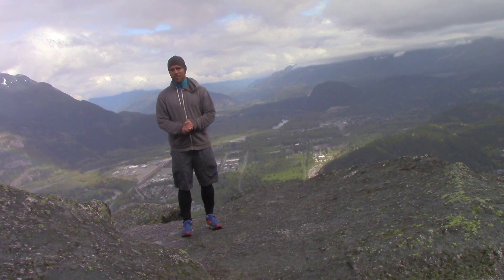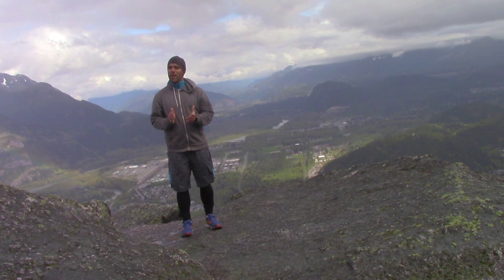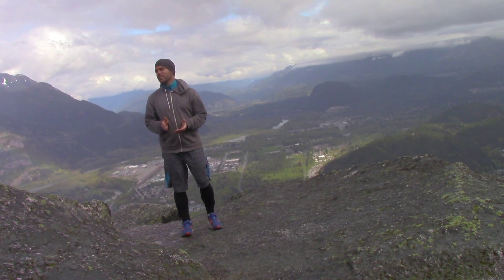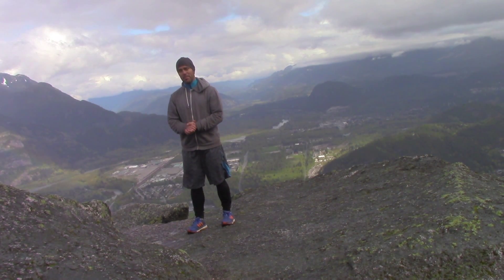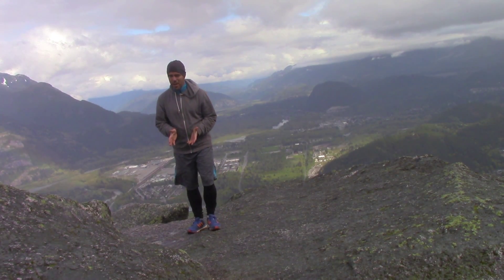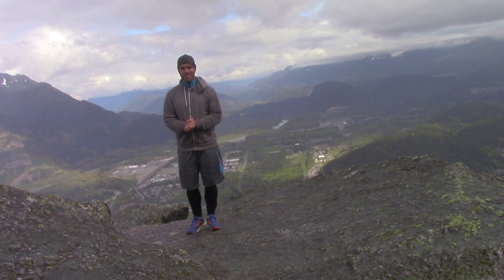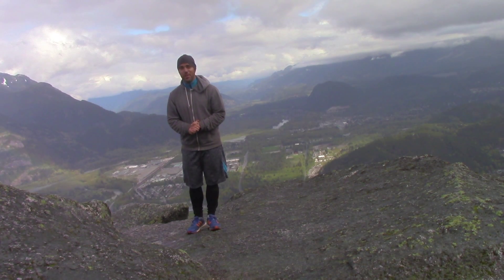Yoga for Hikers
The following is a short sequence that is a wonderful way to end a long or short hike.

DISCLAIMS LIABILITY FOR INCIDENTAL OR CONSEQUENTIAL DAMAGES and assumes no responsibility or liability for any loss or damage suffered by any person as a result of the use or misuse of any of the information or content on this website. Excel with Grace (Jeff Grace) assumes or undertakes NO LIABILITY for any loss or damage suffered as a result of the use or misuse of any information or content or any reliance thereon.
Consult a physician before performing this or any exercise program. It is your responsibility to evaluate your own medical and physical condition, or that of your clients, and to independently determine whether to perform, use or adapt any of the information or content on this web site. Any exercise program may result in injury. By voluntarily undertaking any exercise displayed on this web site, you assume the risk of any resulting injury.